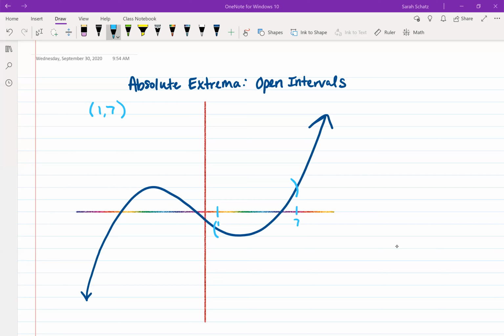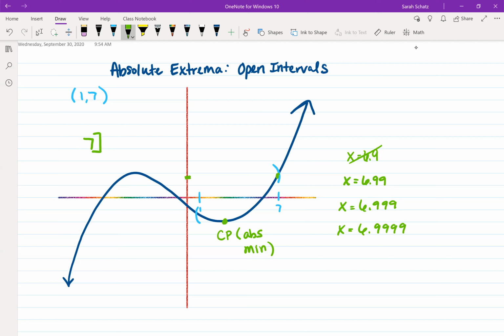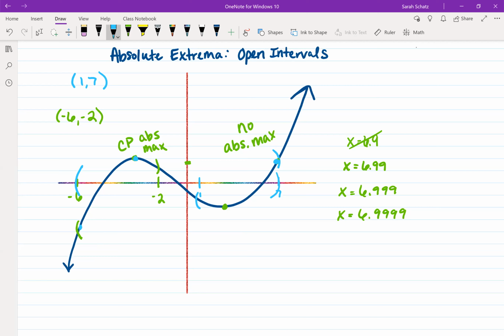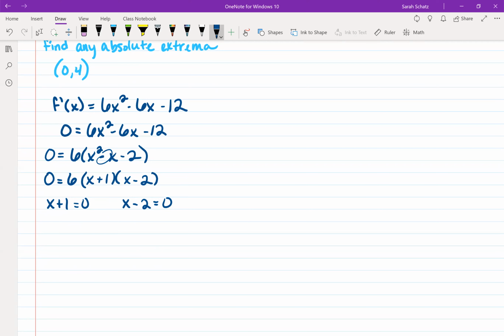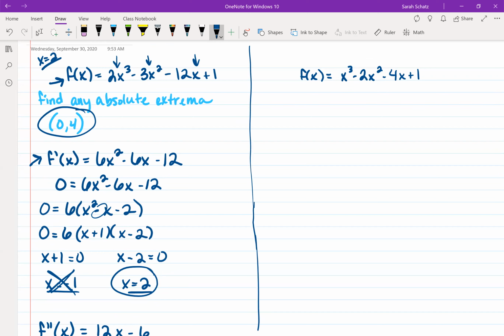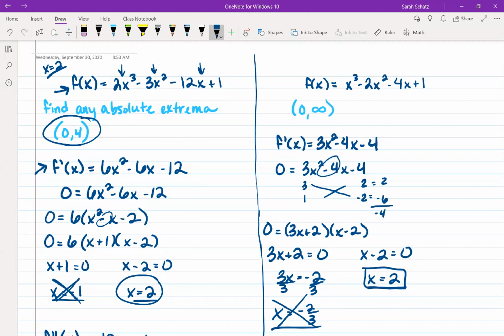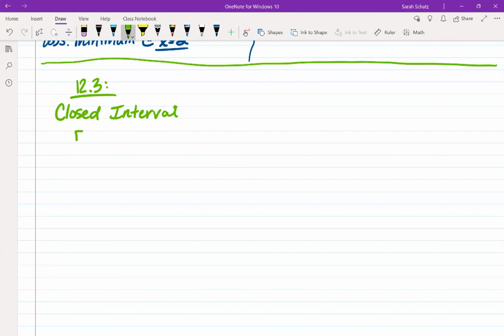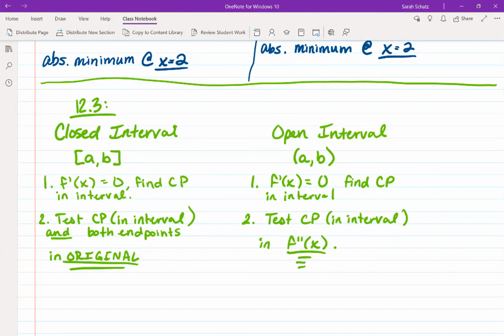MAB 10 9/30